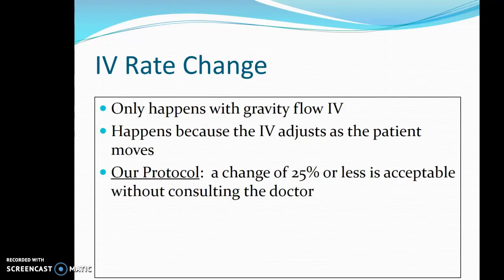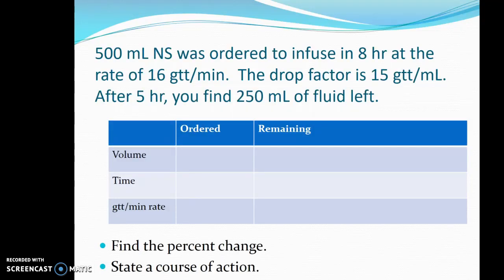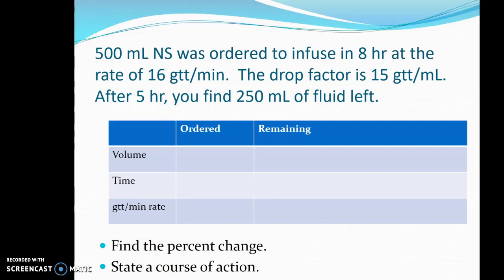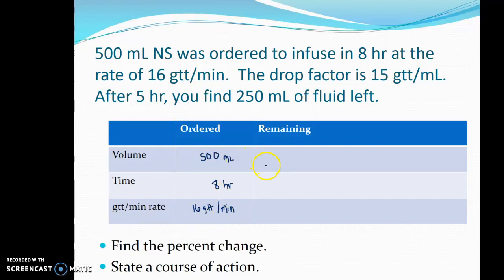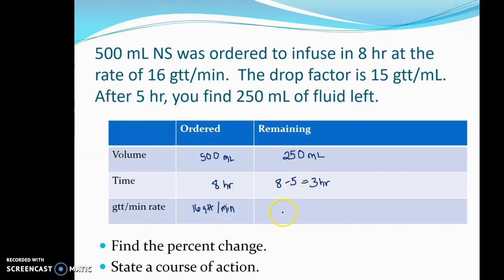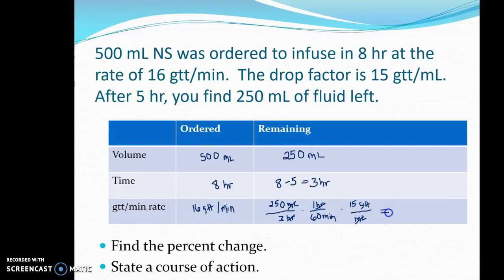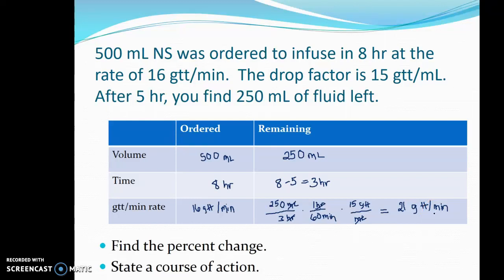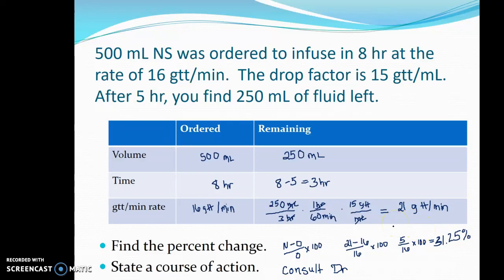Rate Change Ex 1